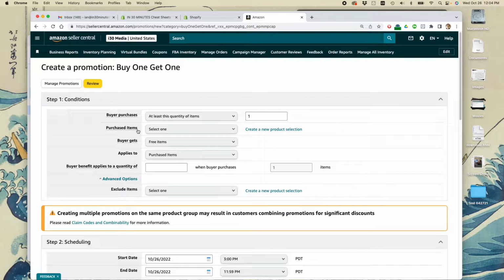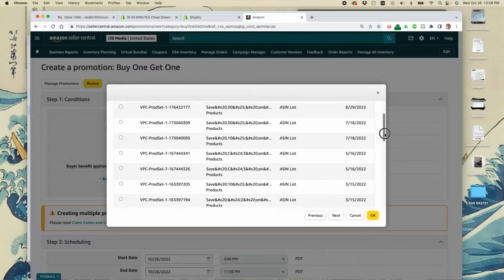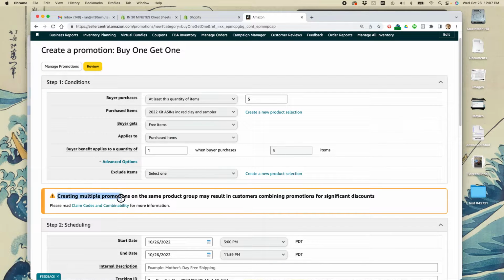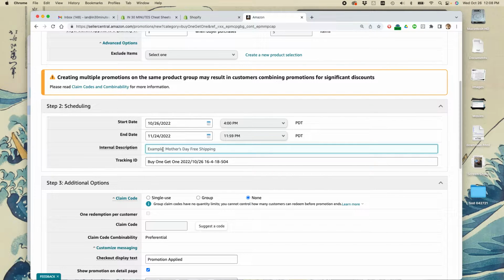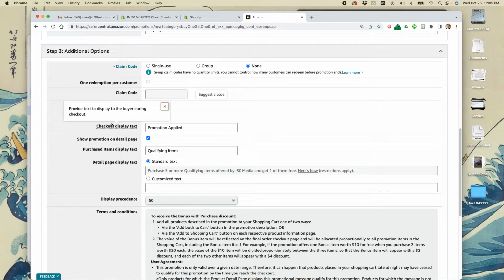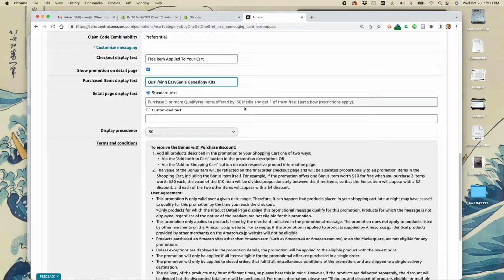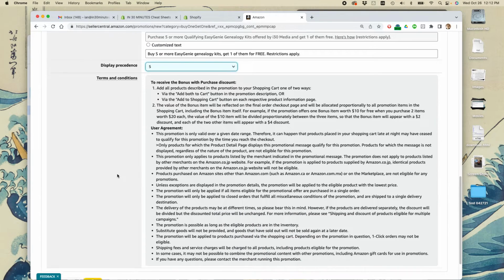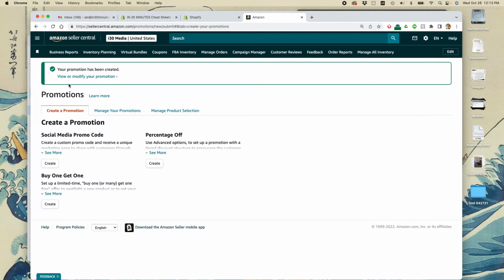Amazon FBA 101: BOGO promotion walkthrough (Yes, it's complicated) (2022)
DESCRIPTION: Doing a refresh of the Amazon Buy One Get One promotion setup.

Narrator Ian Lamont is an experienced Amazon, Shopify, and Etsy seller who has built two successful brands from scratch. He is also the creator of the Lean Media framework, which provides a new approach to innovation that reduces costs and risk while boosting the chances of making media that audiences love.